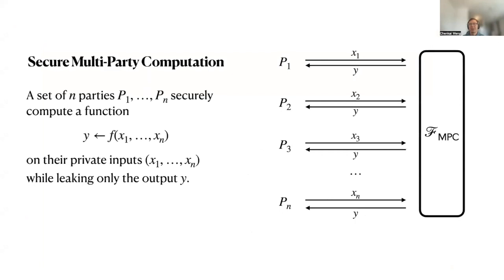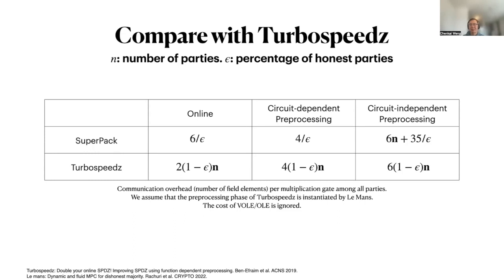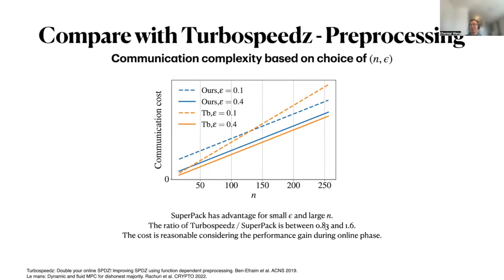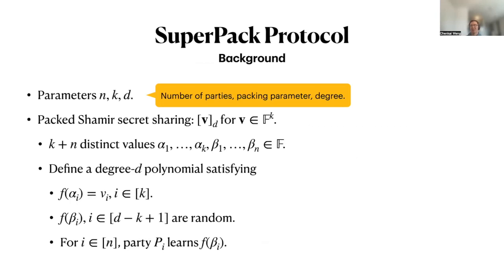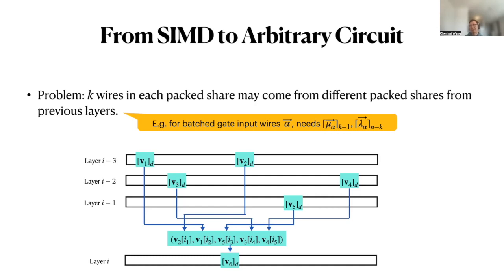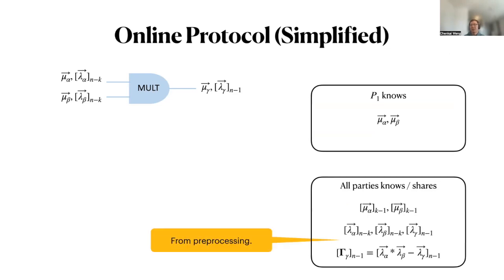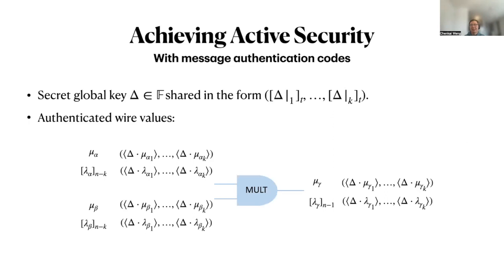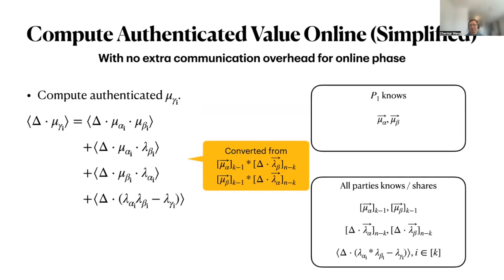SuperPack: Dishonest Majority MPC with Constant Online Communication